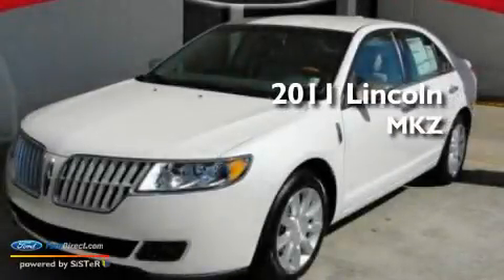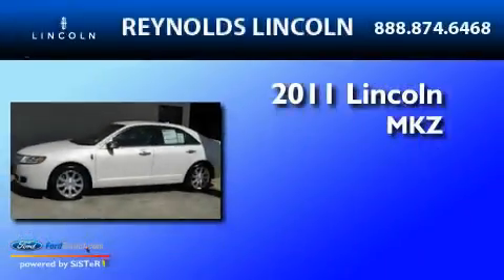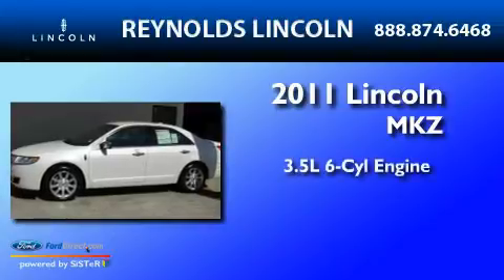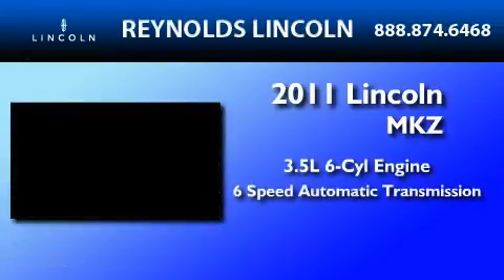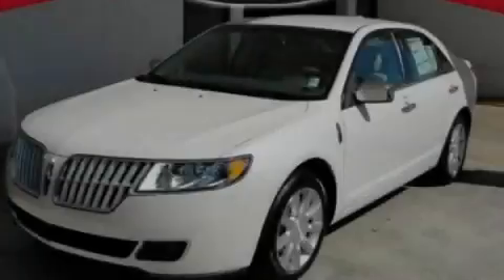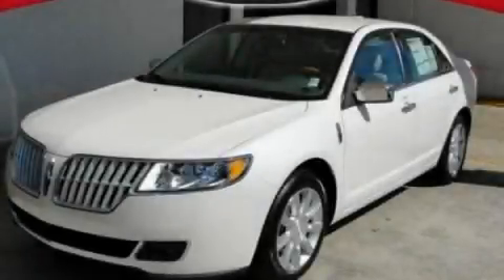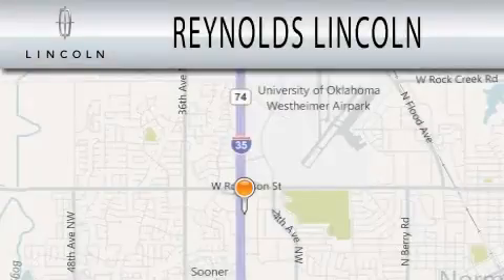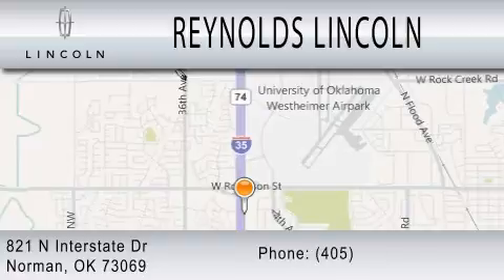2011 LINCOLN MKZ OK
Year : 2011
 Make : LINCOLN
 Model : MKZ
 Engine : 3.5L V6
 Trans . : AUTO 6SPD

 Miles : 3
 Interior : LIGHT CAMEL
 Stock : LB021

 821 North Interstate Drive
  , OK 73069